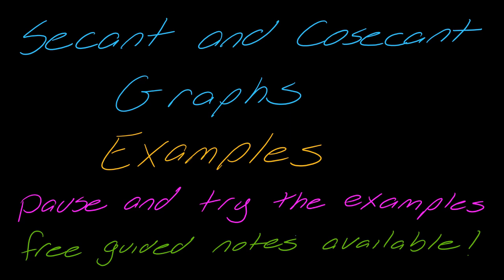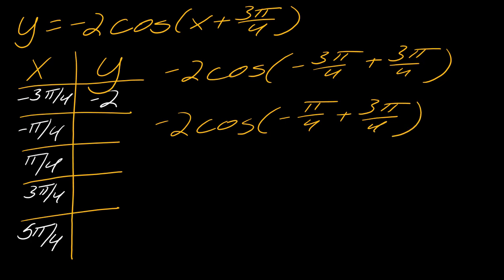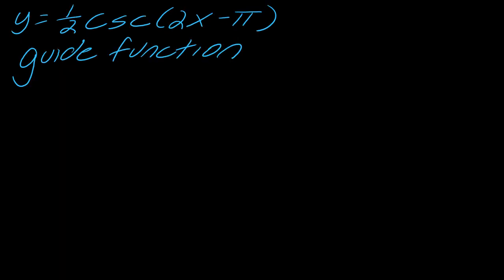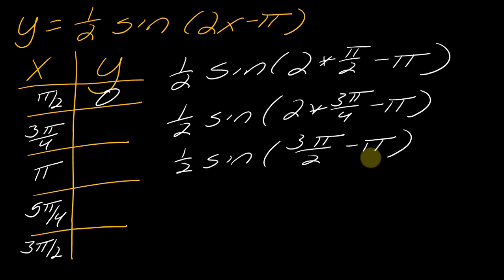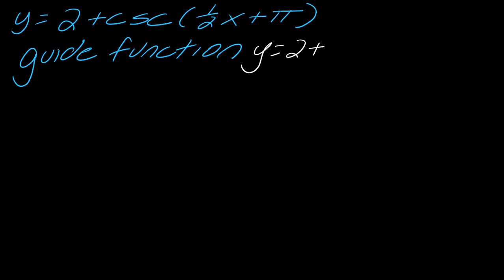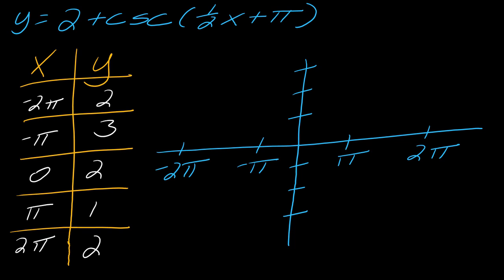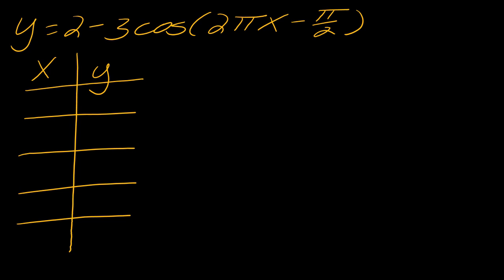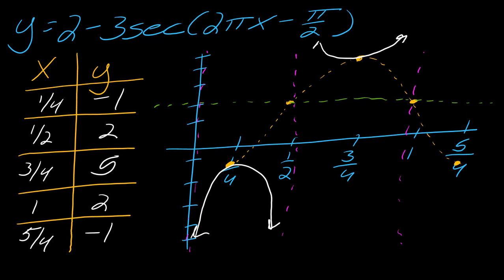Examples: Graphs of Secant and Cosecant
Master graphing secant and cosecant functions by understanding their reciprocal nature. This comprehensive video showcases a variety of examples, demonstrating how to use the graphs of cosine and sine as guides to accurately sketch the graphs of secant and cosecant, paying close attention to the placement of vertical asymptotes and the overall shape. A valuable resource for solidifying your graphing skills for these reciprocal trigonometric functions. Go to DivideAndConquerMath.com for more free math content.